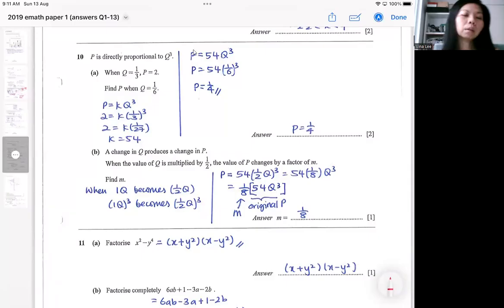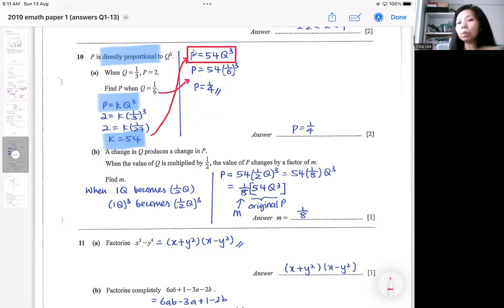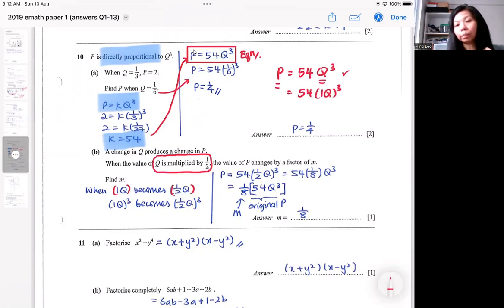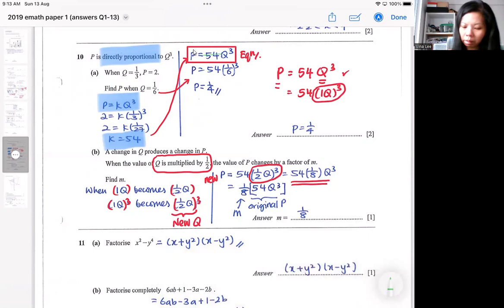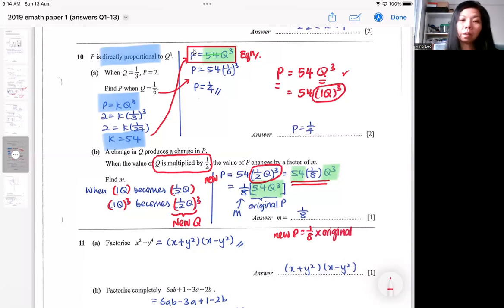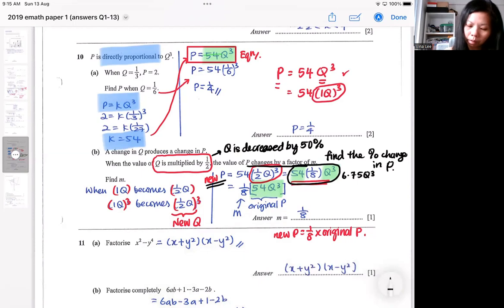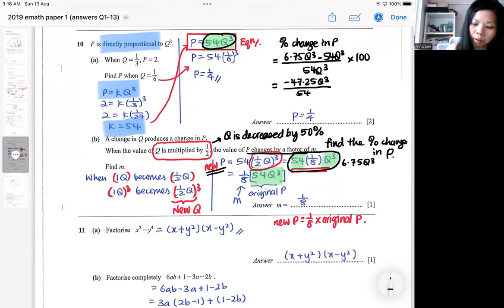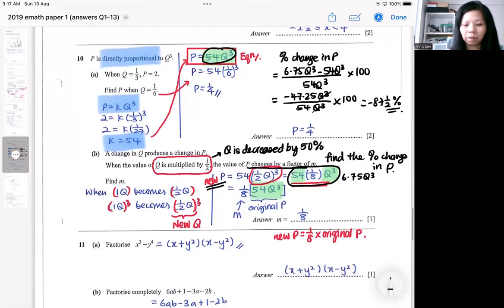olevel 2019 EMP1 Q10